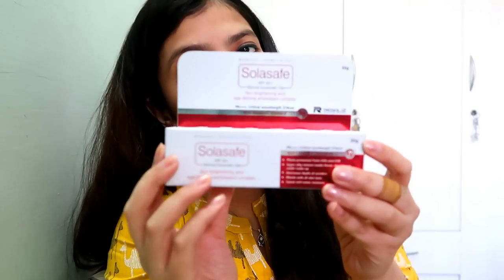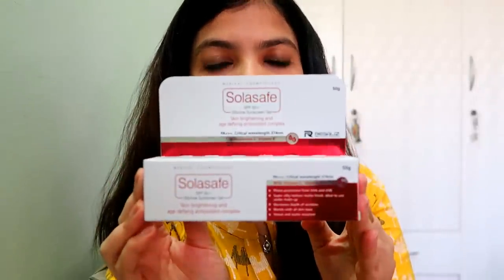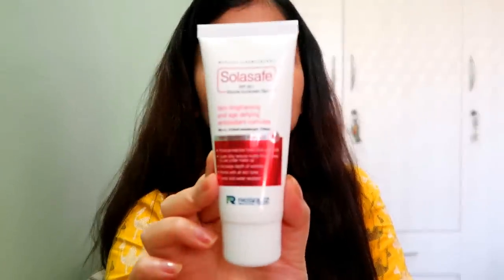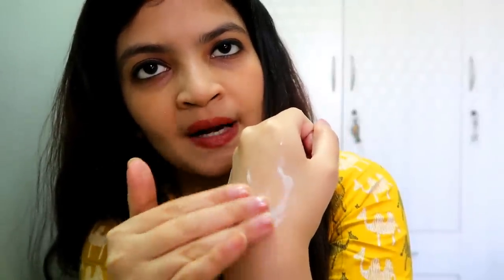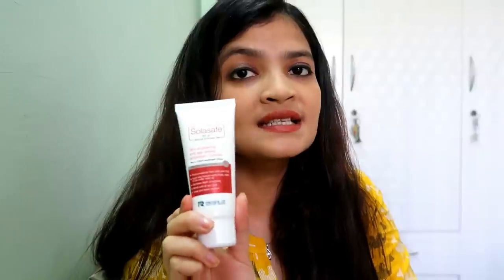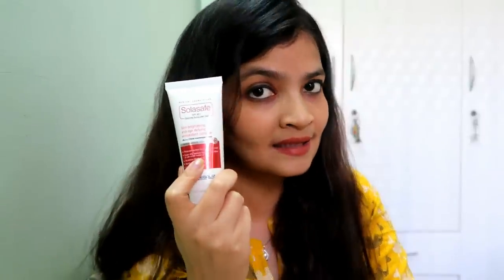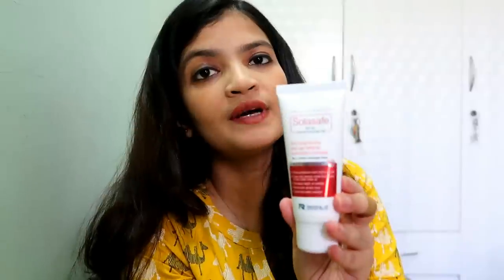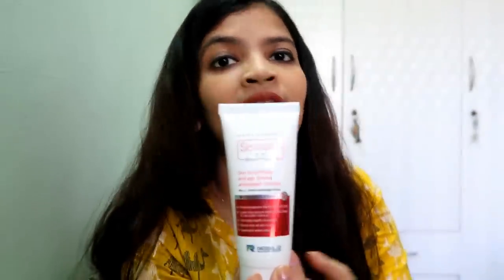Solasafe Sunscreen Gel SPF 50 Review | Hindi | itsarpitatime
Hi friends,
I have been on Youtube for over 3 years now & the volume of comments I get on my multiple videos from people asking me to resolve their personal skincare issues are too much for me to handle on an individual level.
So I have decided to close my comments section of my older videos. Still very happy to help you with your queries. You just need to comment on my newer videos to get a response.
Thank you for your faith in me. I value it a lot. Solasafe SPF 50+ Silicon Sunscreen Gel

Best Cleansing Oil for Sunscreens

Solasafe Sunscreen has a Skin Brightening and Age Defying Antioxidant Complex
It is :
Cosmetically elegant non-oily, non-sticky, non-comedogenic  formula
Preservative free and residue free formula
Broad spectrum UVA & UVB protection: SPF 50+
Enriched with stabilized Vitamin C and Vitamin E
Super silky matte finish, ideal for use under makeup
Decreases depth of wrinkles
Blends with all skin type
Sweat & water resistant

About me

Hi guys, I am Arpita . I love makeup and hair or anything to do with beauty. Tutorials, reviews & first impressions are what i do most.